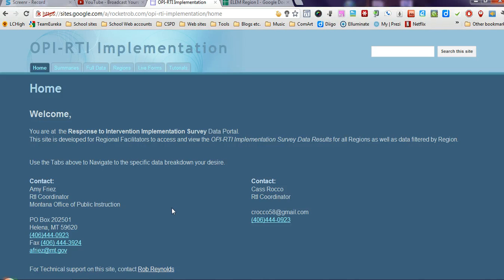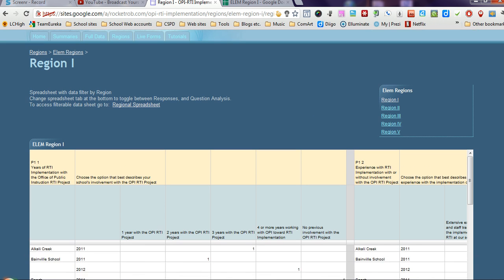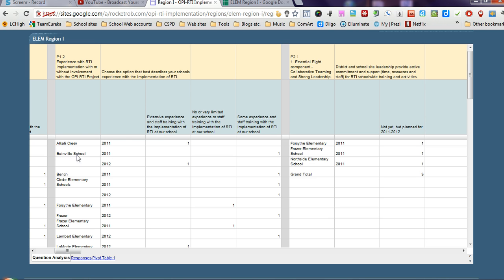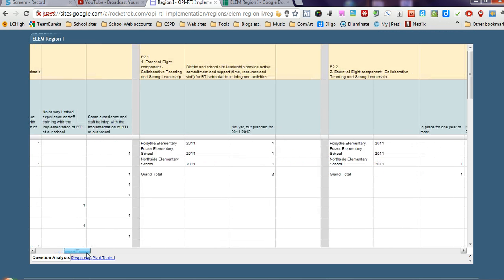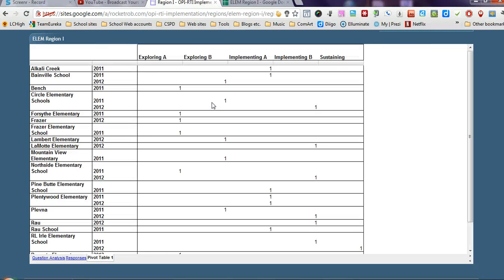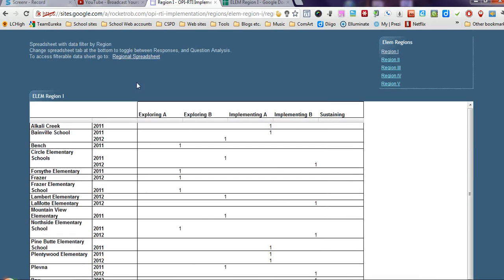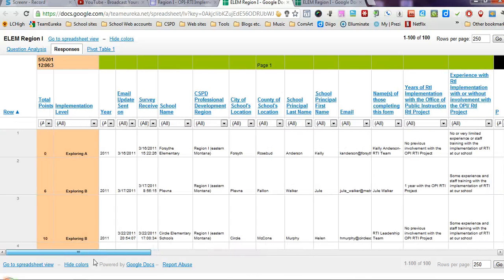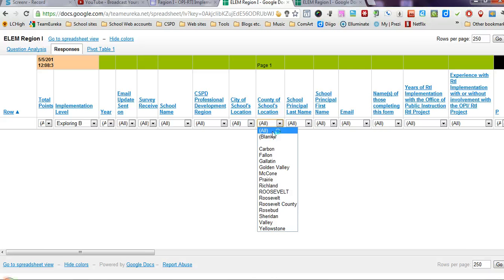Viewing Data by Region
Looking a regional data from the data portal